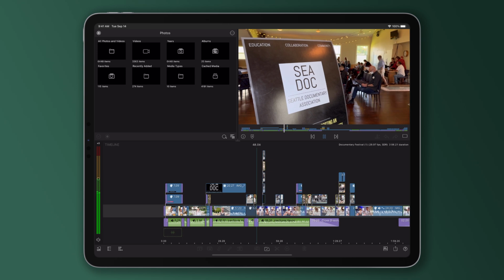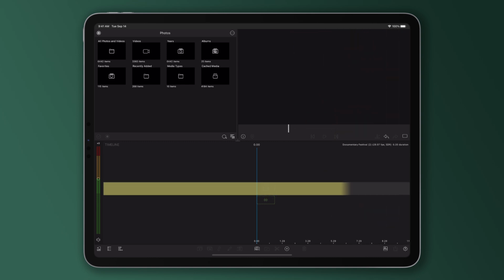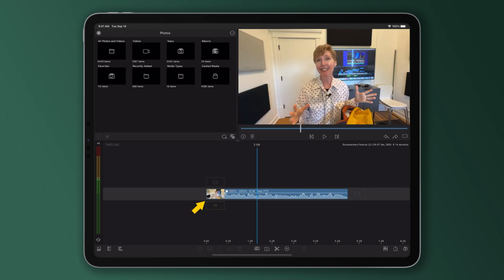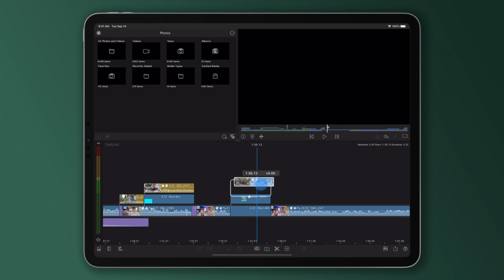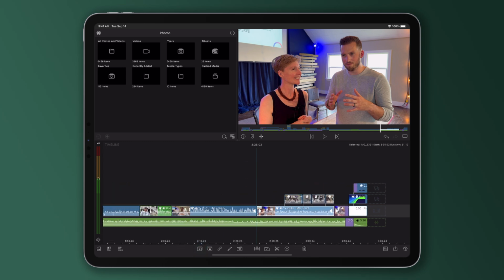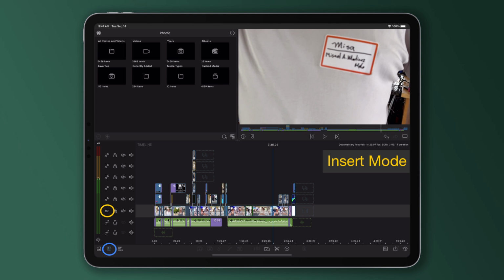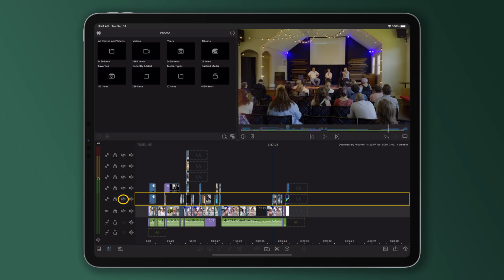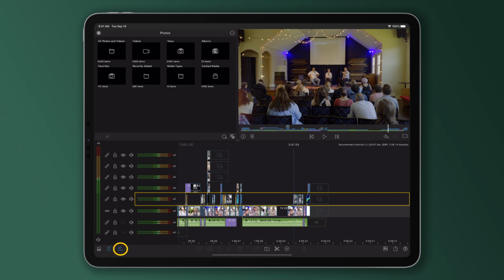Editing with Multiple Tracks in LumaFusion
LumaFusion enables you to use multiple tracks to edit your videos - a rich storytelling tool to bring your vision to life - in endless ways.

In this video, you’ll learn how to use multitrack editing, and why the Main Track should be your focus when starting out!